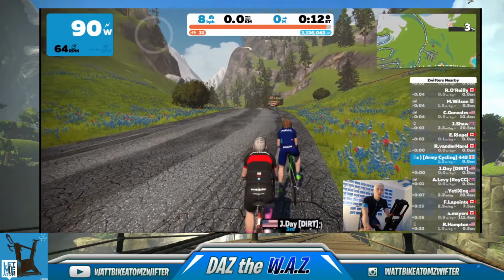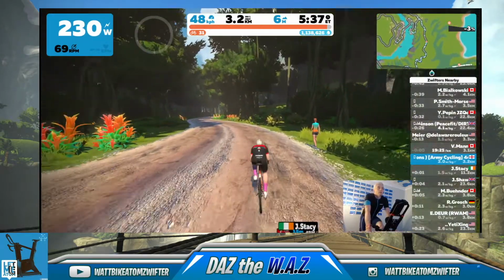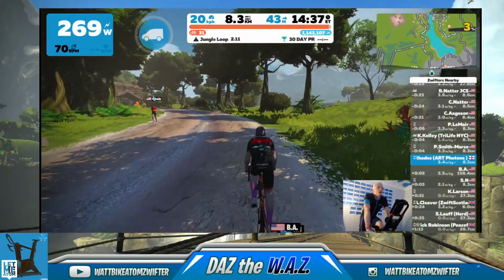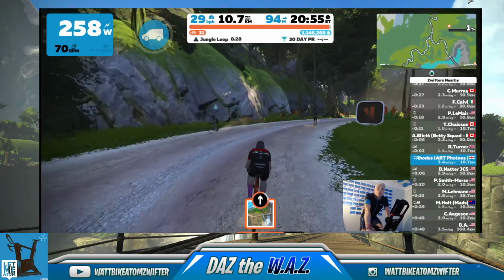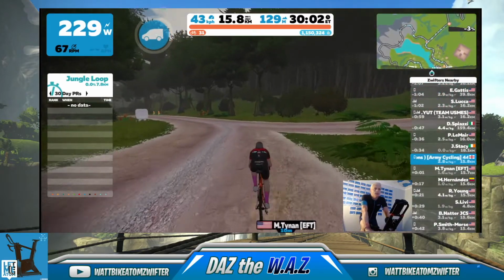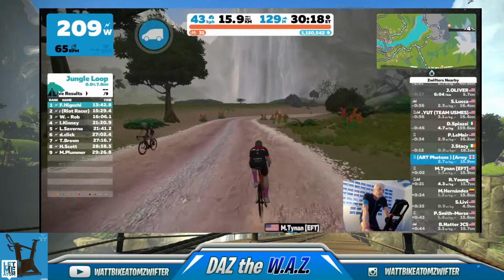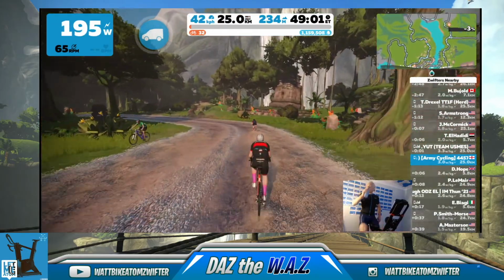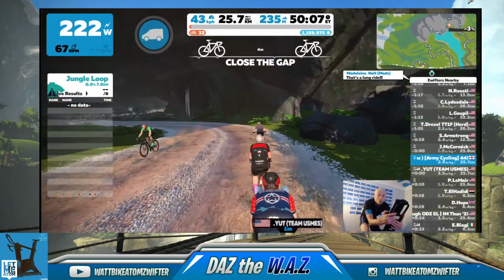Wattbike Atom Zwifter rides Serpentine 8 Zwift Route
A ride through of Serpentine 8 with a commentary from Daz the WAZ, who also shares his thoughts about all things Zwift related.